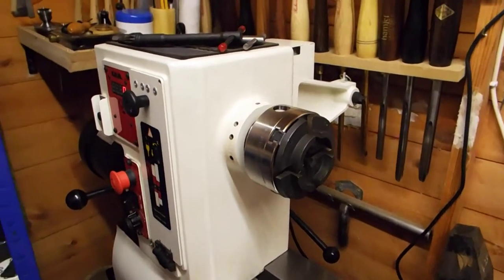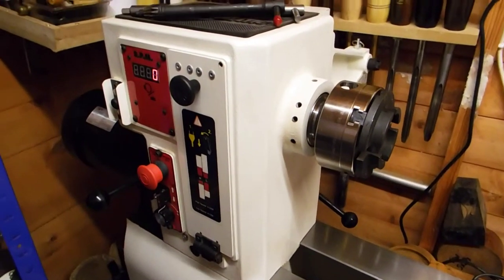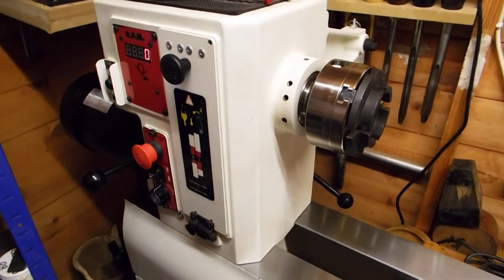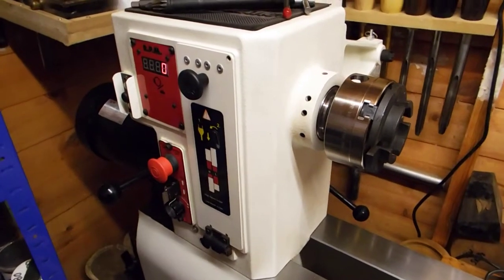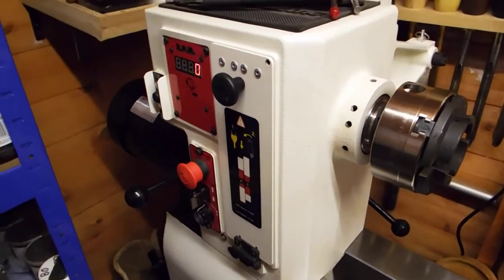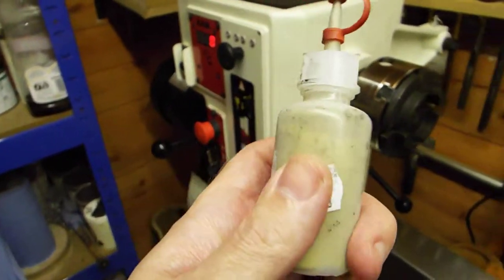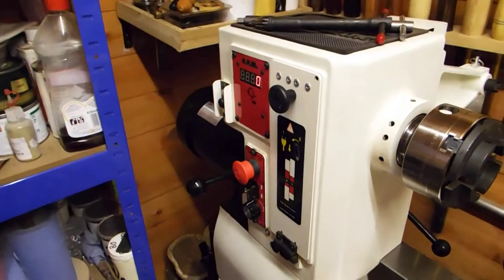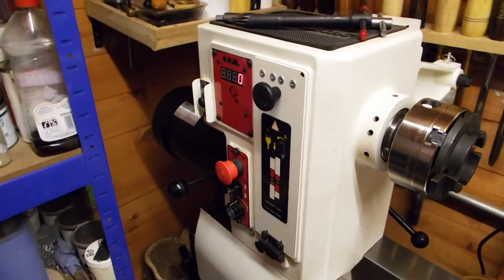hints 10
another hints and tips video for my Youtube woodturning friends